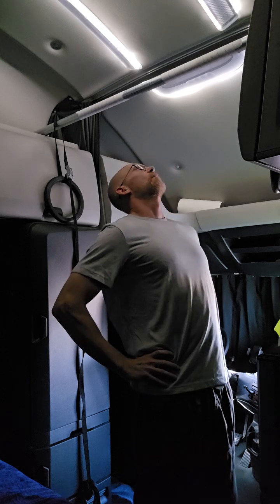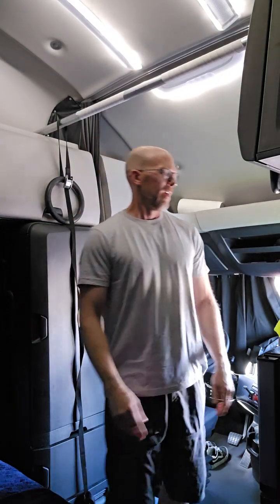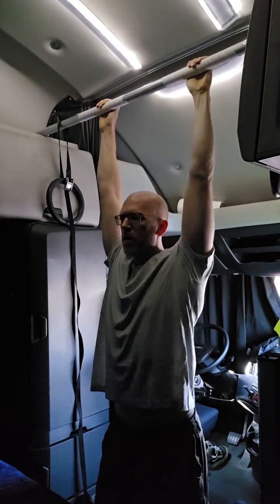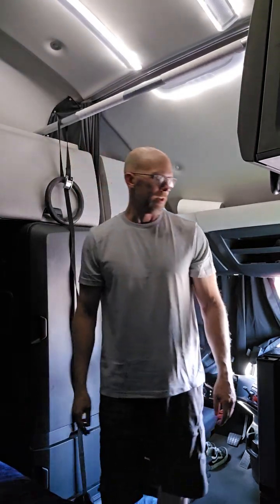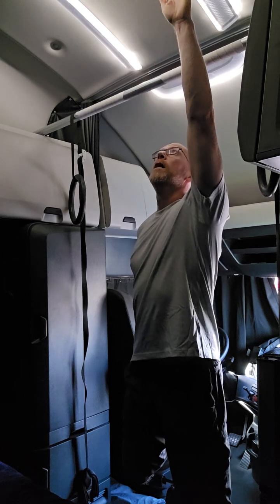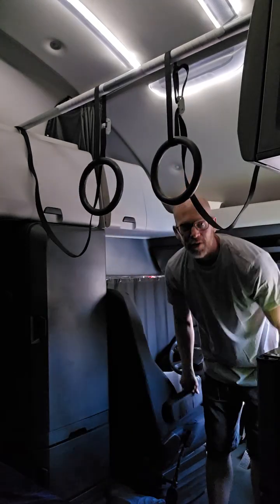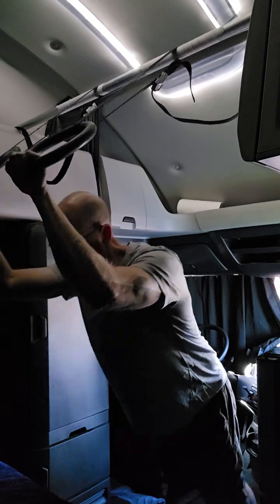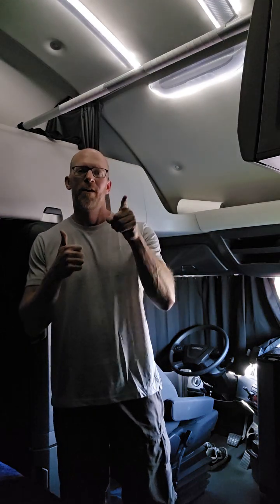Trucking Fitness over 40 - Light Upper Body & Mobility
An easier Upper Body day. With some mobility and flexibility for good measure.